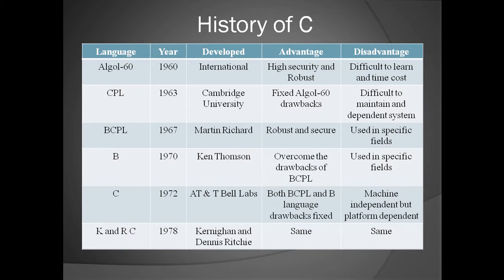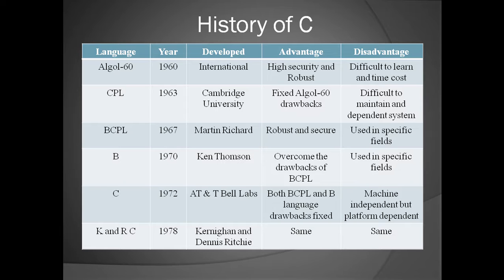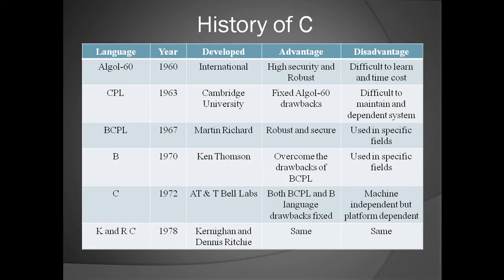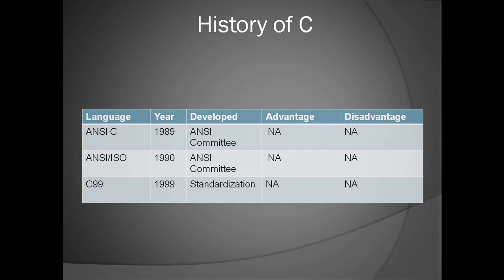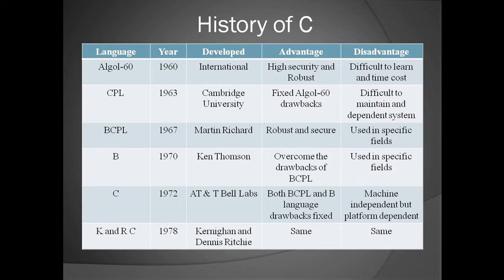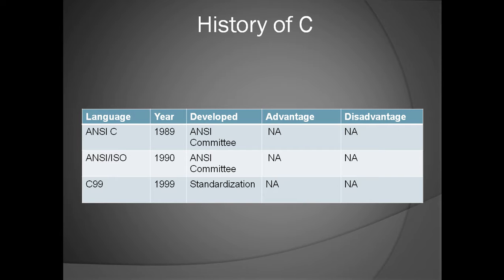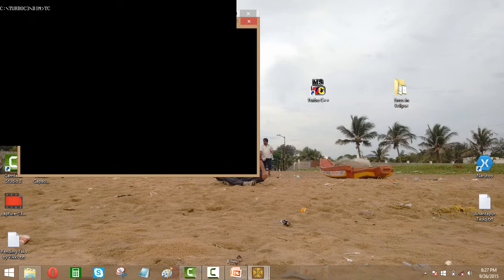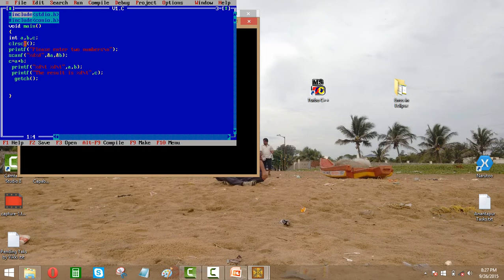C Language Introduction By B Vikram